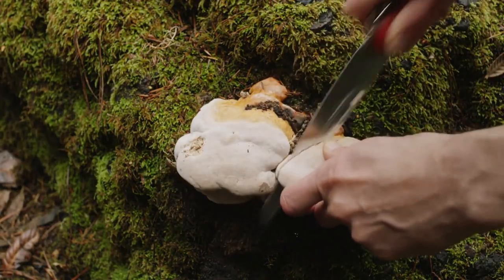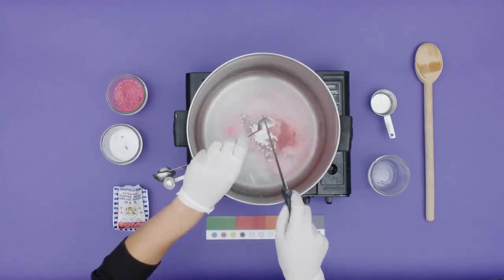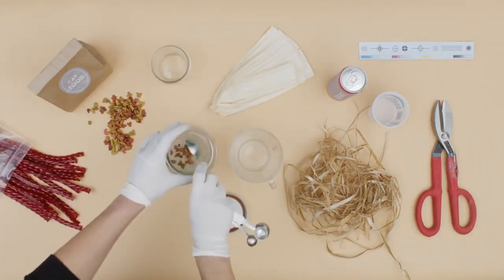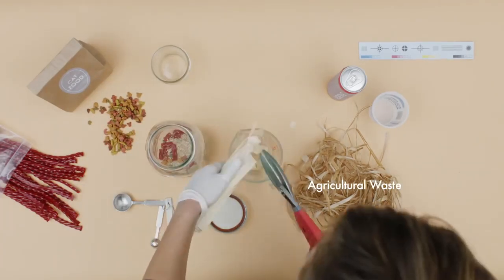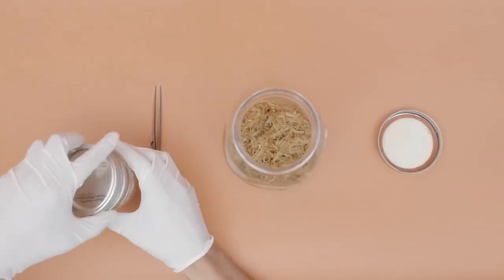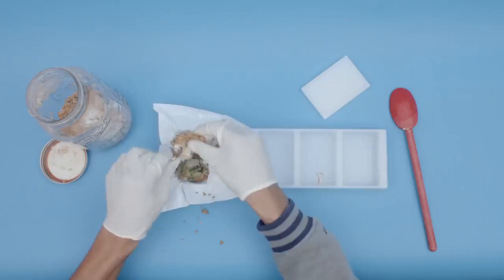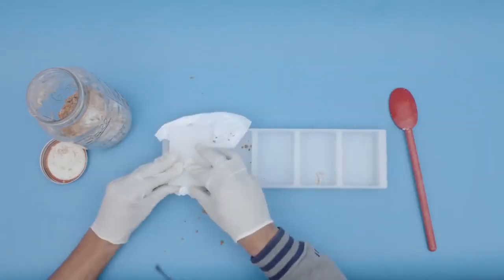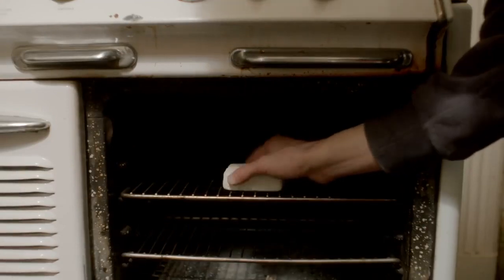Mycelium in Architecture Industry - How to make a myco brick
Grow your own mycelium brick in 8 easy steps! With Phil Ross, co-founder of MycoWorks.

It is shared on this channel for informative purposes only, found in this post